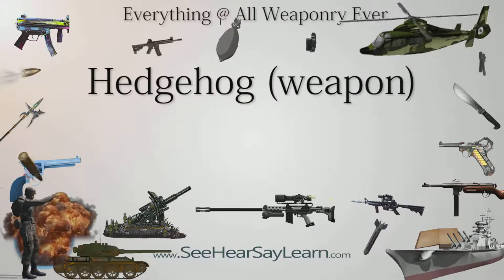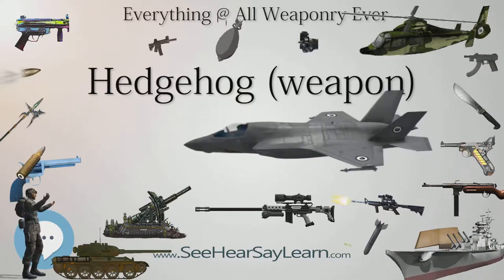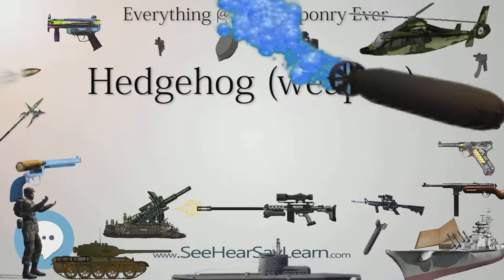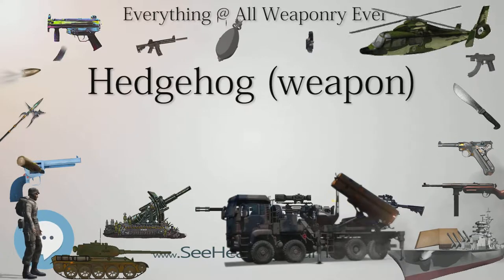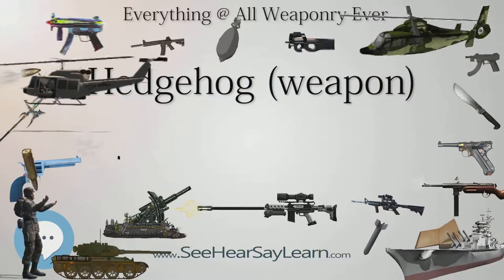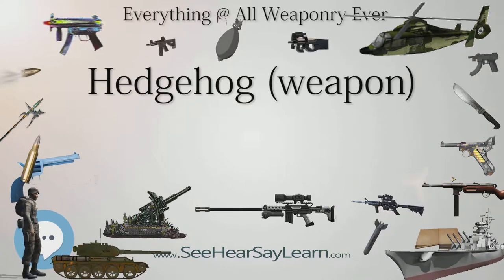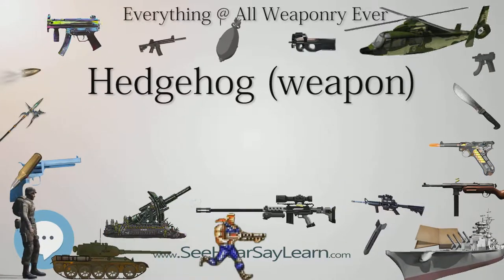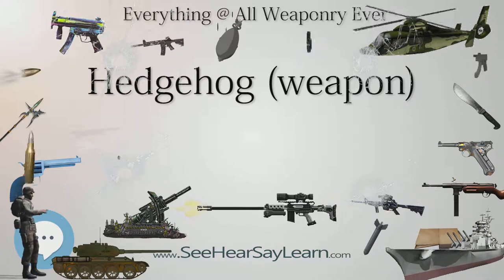Hedgehog weapon (Everything WEAPONRY)💬⚔️🏹📡🤺🌎😜✅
This video is about "Hedgehog weapon". This video series is something special. We're fully delving into all things everything and all things about the everything you could imagine in WEAPONRY. From guns, war, ammo, strategy, bombs, destroyers, air craft carriers to the politics and manufacturers of weapons!!!